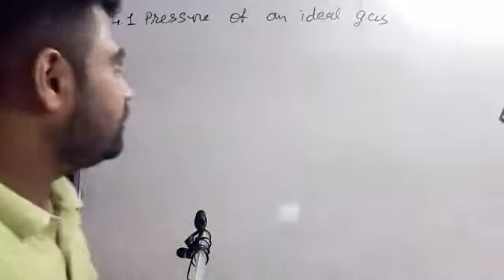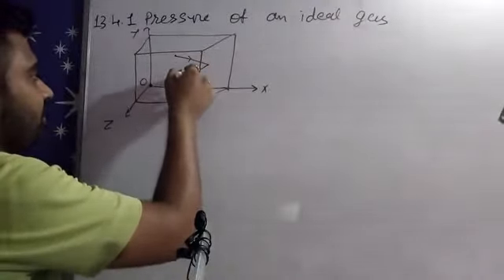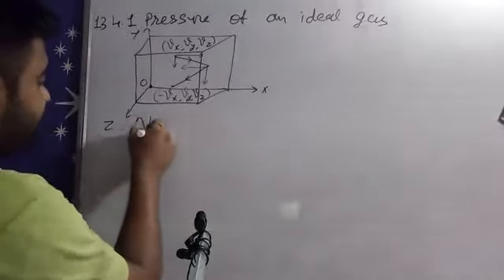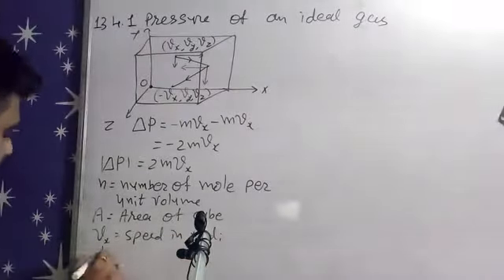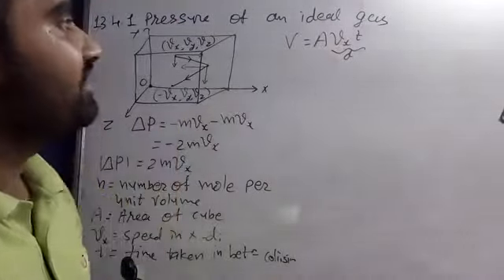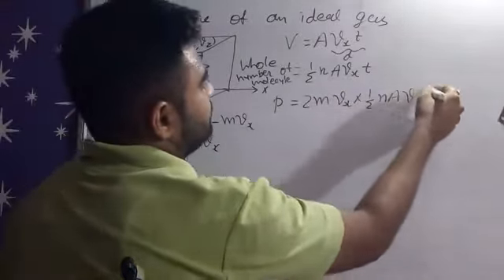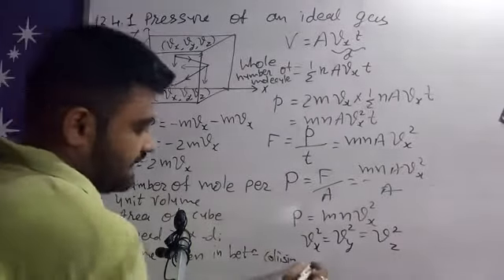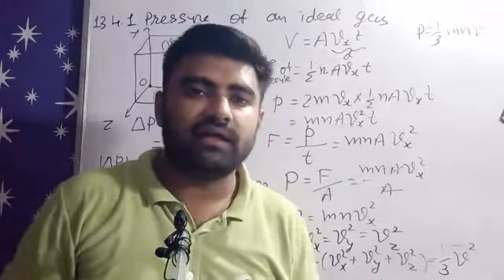NCERT Physics class 11 chapter 13 13.4.1 PRESSURE OF AN IDEAL GAS